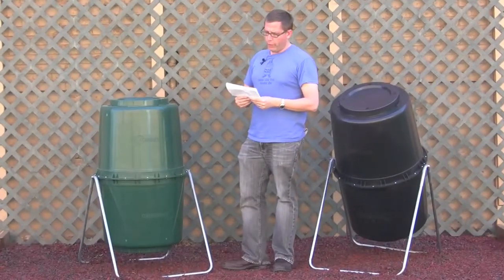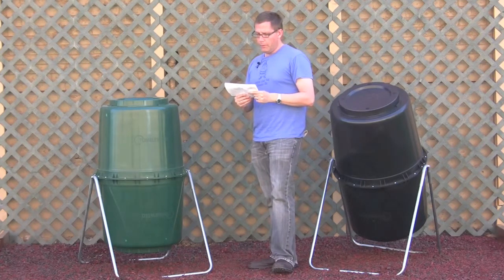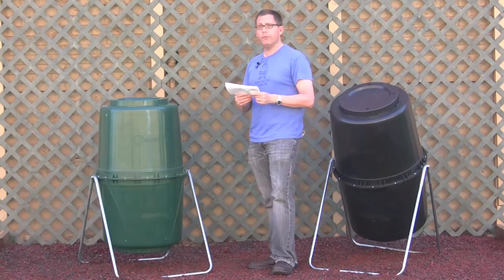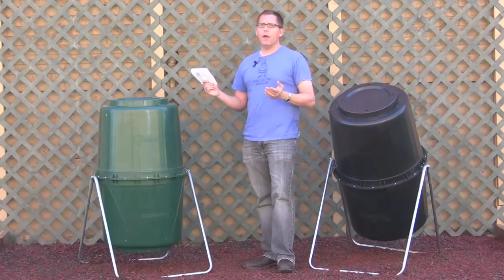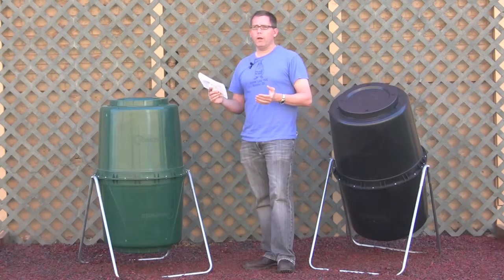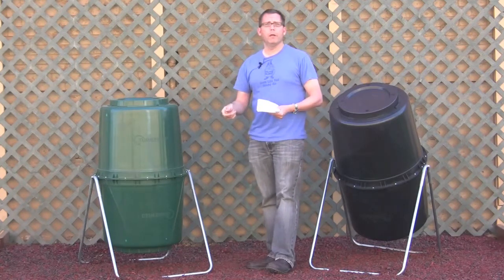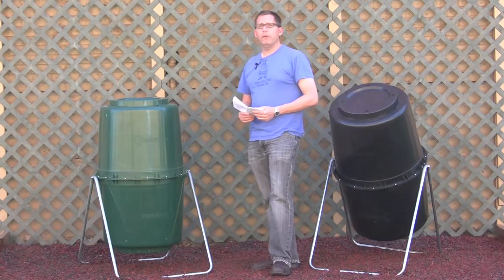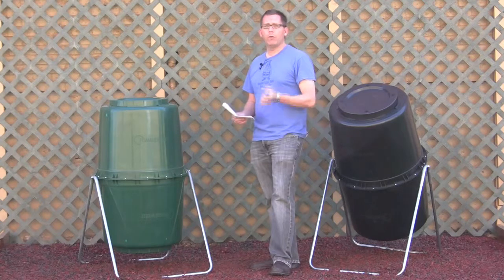Is Compost Combustable? Answers.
For some people who live in hotter areas of the country, they may wonder if their compost is combustable sitting in a bin absorbing the heat. Well luckily, the answer is "no." This video tackles the question head on and explains why your normal compost will not spontaneously combust, and what forces would have to be at work for that at all to be possible.

Do you have other compost related questions? We'll be more than happy to answer it for you!